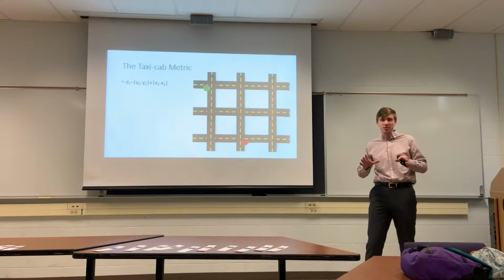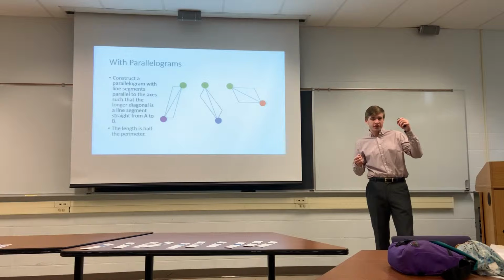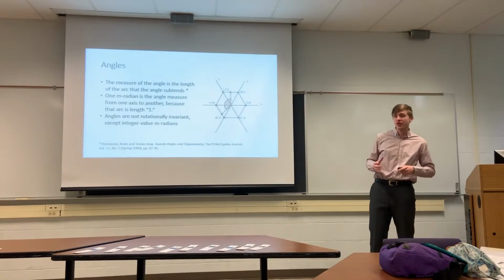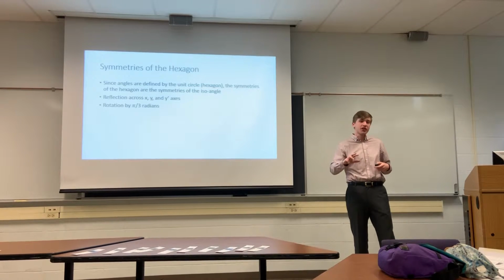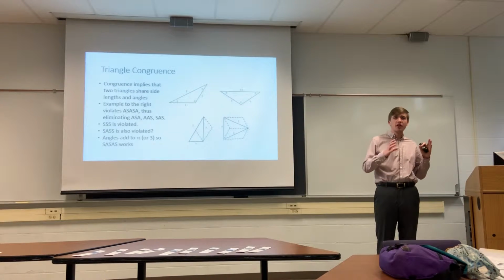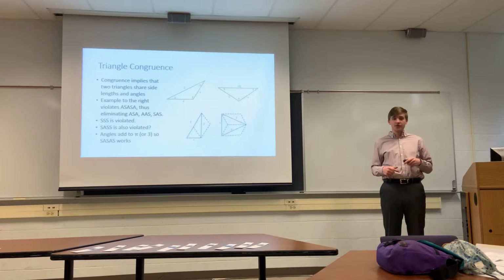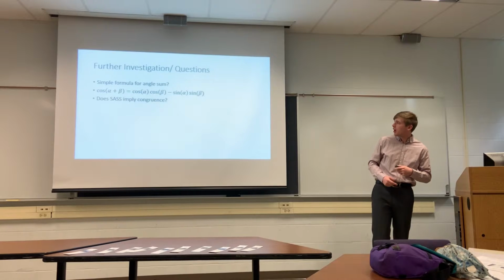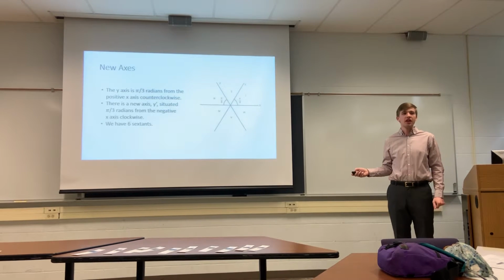Trig in the Iso-taxi metric, by Michael Madden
Seminar given at Juniata College’s Liberal Arts Symposium, April 26, 2019